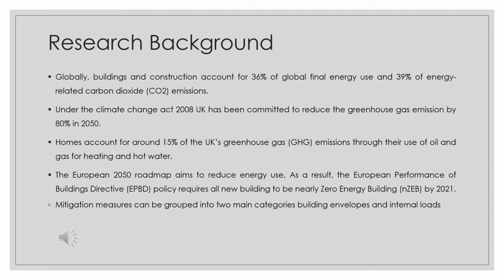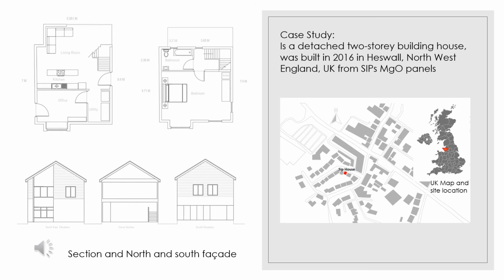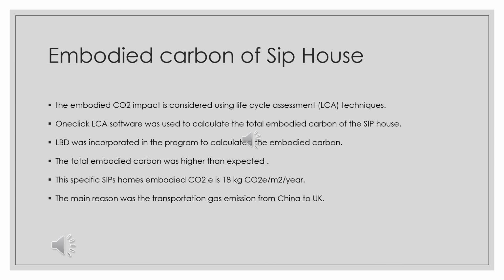EXT 4 The Embodied Carbon Analysis Of A Nearly Zero Energy Building 1237 Al Derbi c